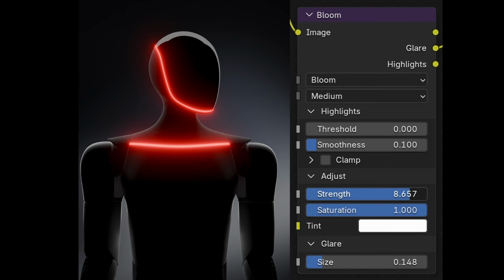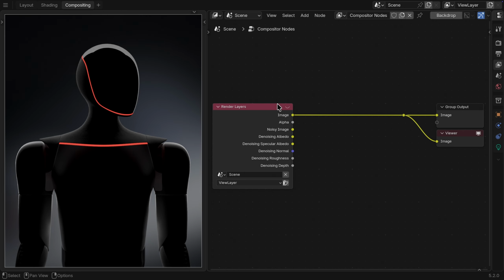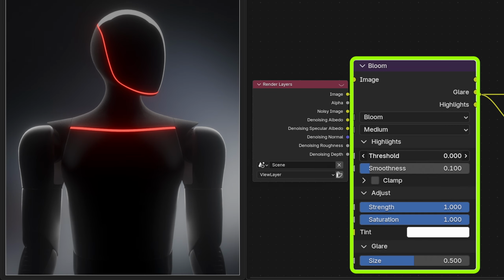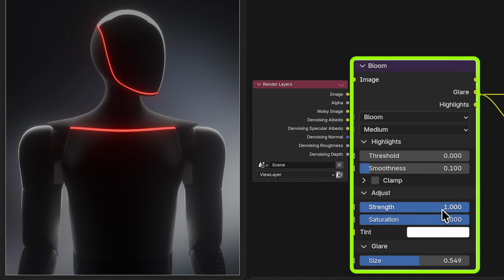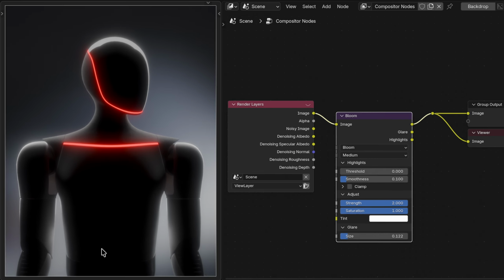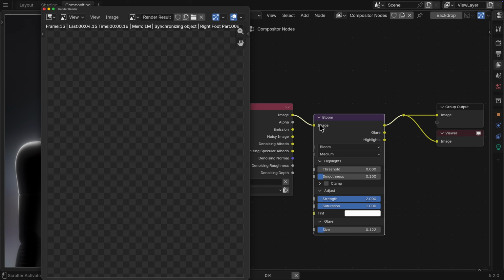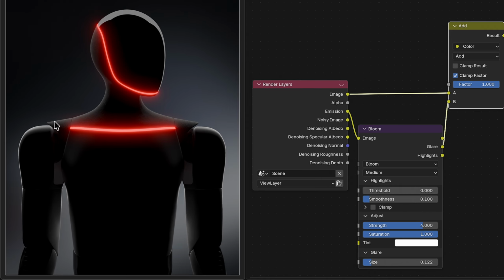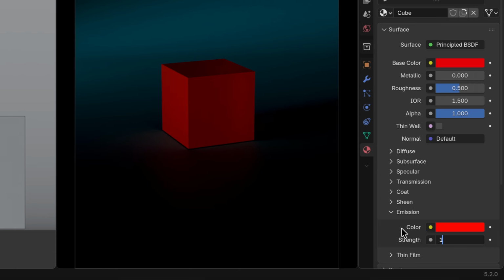Add Glow & Bloom in Blender 5 — The Easy Way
Learn how to create Glow and Bloom in Blender 5 using the Compositor — from a simple full-image Bloom effect to precise Glow that affects only Emission materials or individual objects.

In this Blender tutorial, I’ll show you how to use the Bloom / Glare node, adjust Threshold, Size, and intensity, and create a cleaner setup using the Emission Pass and Mix Color node. This gives you much more control over exactly where the Glow appears in your render.